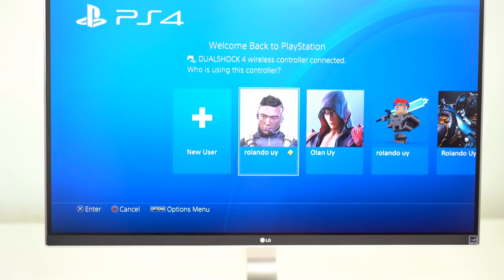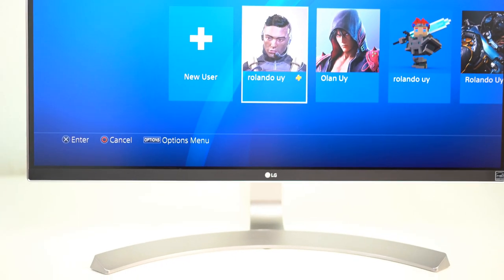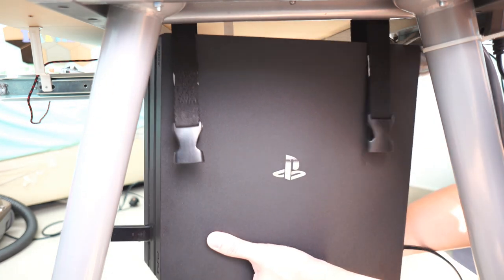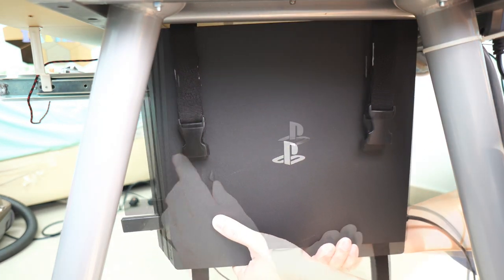My Cleanest Gaming Set-Up. DIY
If you think it's time to make up your gaming setup and you're tight on a budget, you will definitely not spend much on this setup. Just a little of workaround and you're good to go. Apology on the video, it's too bright.

THANKS A LOT FOR THE YOUTUBE FREE MUSIC.